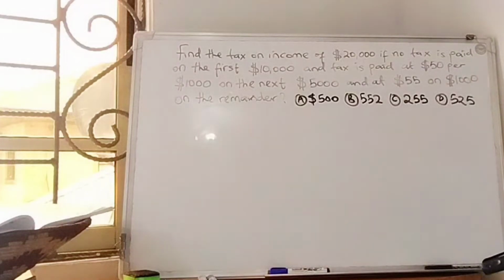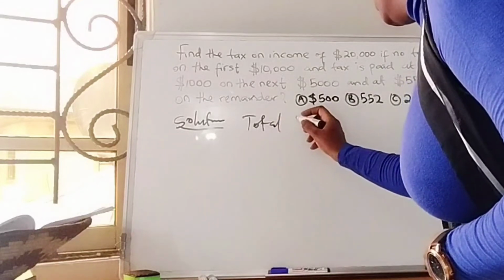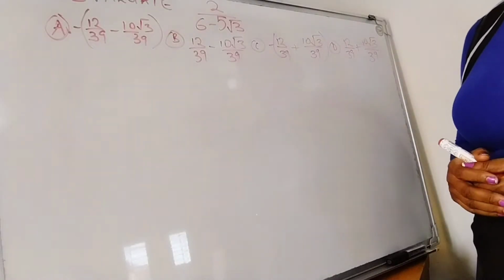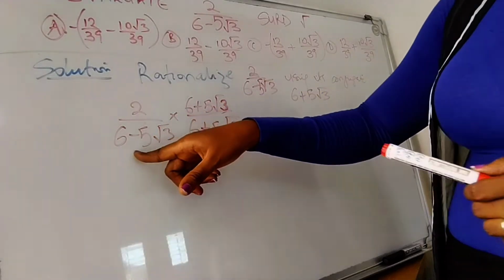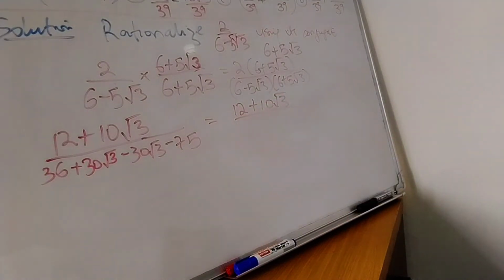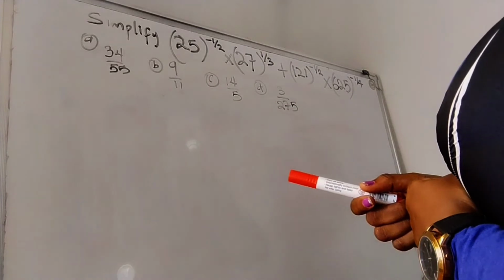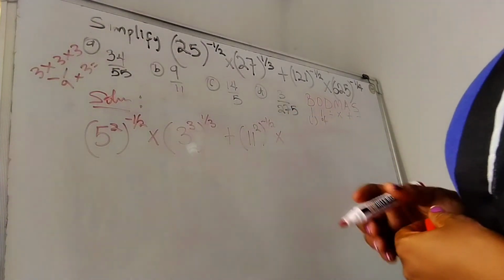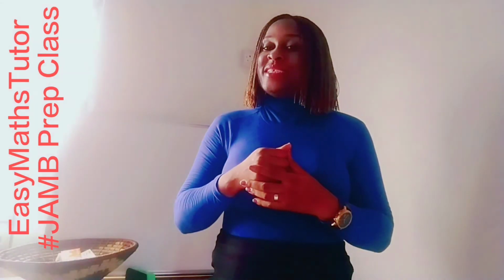EasyMathsTutor JAMB 2022 Preparatory Class surds indices 2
In our second edition of JAMB 2022 preparatory class we solved problems on tax and profit, indices, BODMAS and surds.

TimeStamps
0:00 Intro EasyMathsTutor jamb 2022 preparatory class

Produced and Edited by EasyMathsTutor
Soundtrack by Jyro

1. Fractions
2. Geometry & Shapes
3. Calculus
4. Algebra
And more.
That's our gift to you. That's why we just stick to making Maths easy.